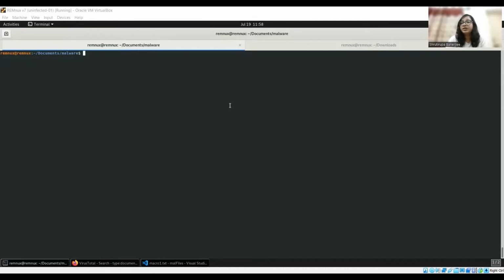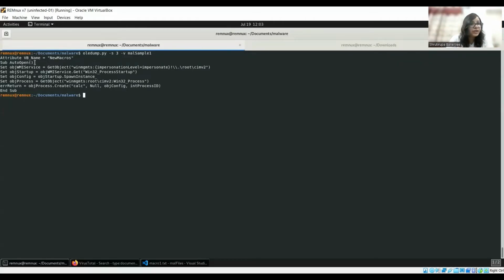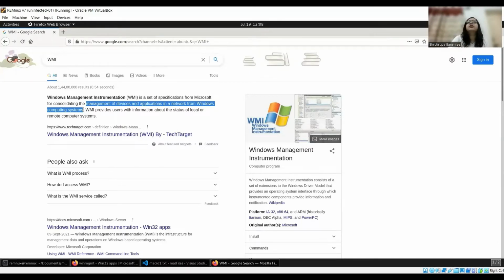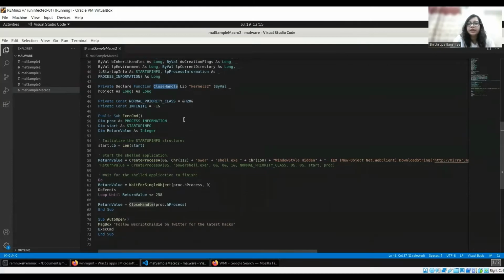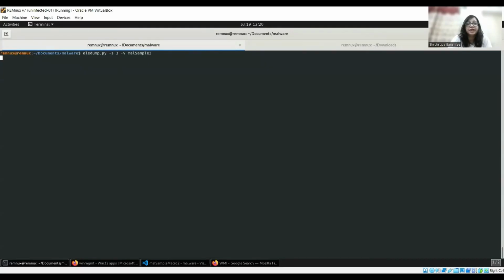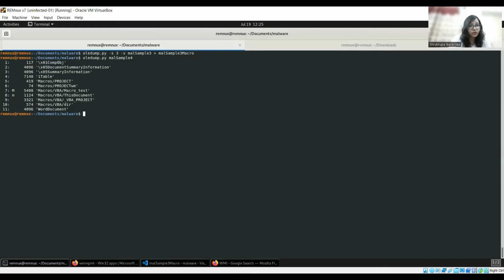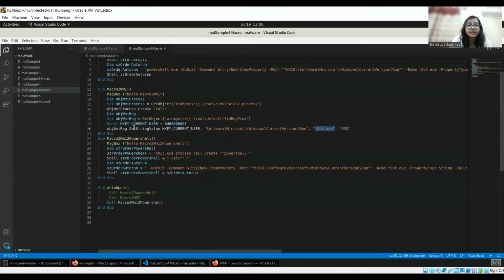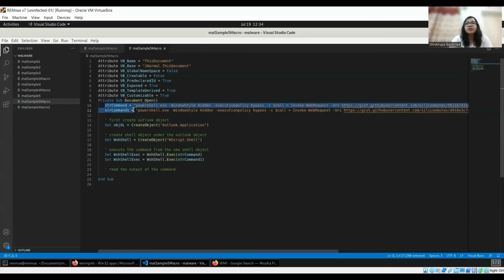Static Analysis Of Document File: part 2 - Malware Analysis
In this video, we are going to analyse a real malware sample statically.
This video just gives some more idea about how to go ahead with analysing a malicious document file.